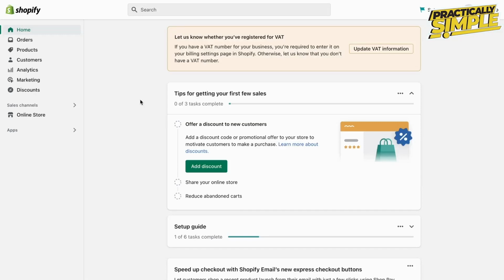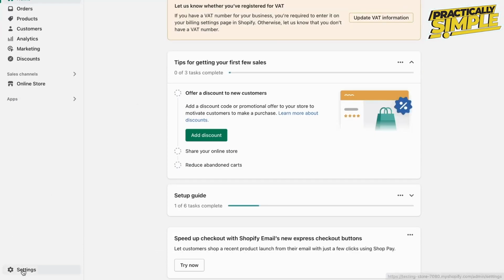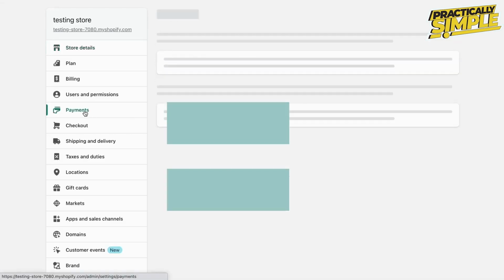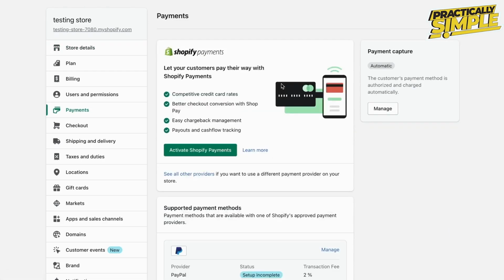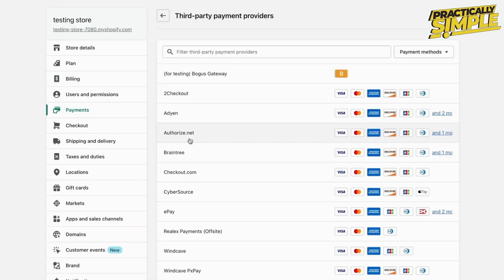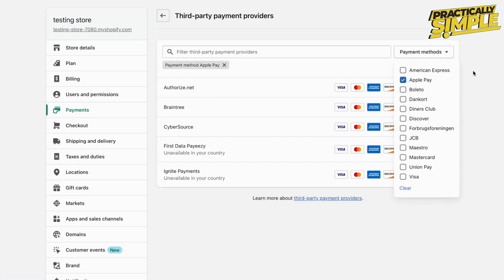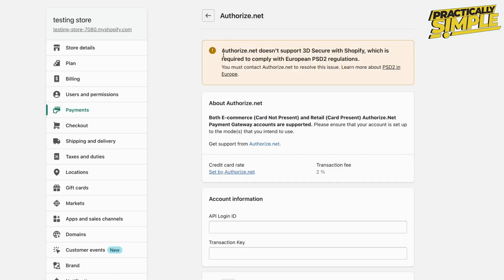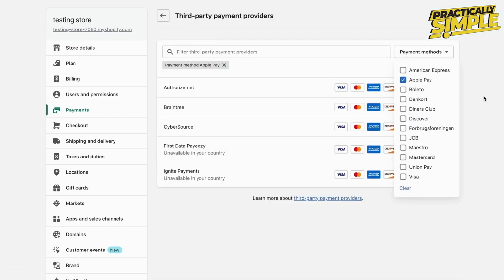How to Add APPLE PAY To Shopify Store -Easy Guide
If you want to Find How to Add APPLE PAY To Shopify Store but don't know how to do it, then this tutorial is for you!

In this tutorial, I'm going to show you How to Add APPLE PAY To Shopify Store.